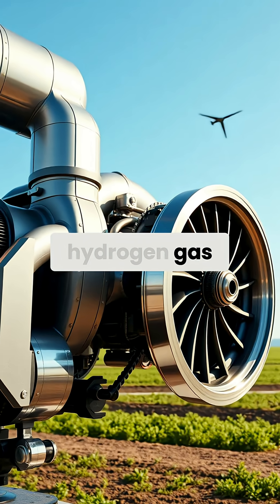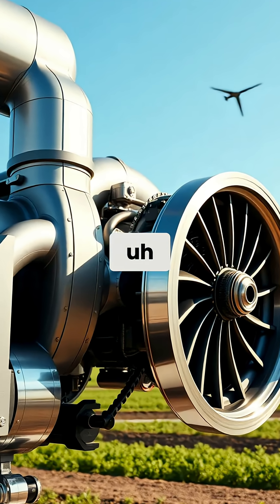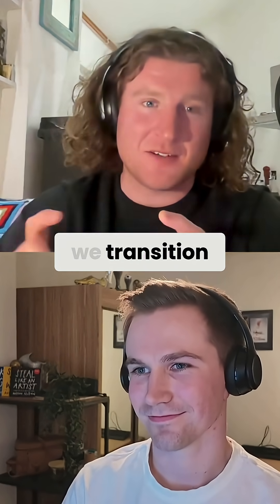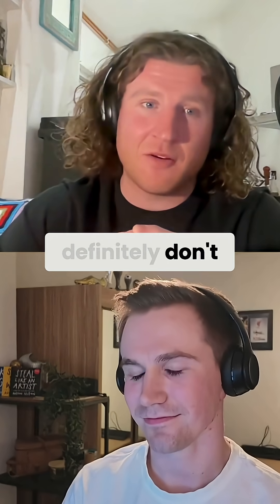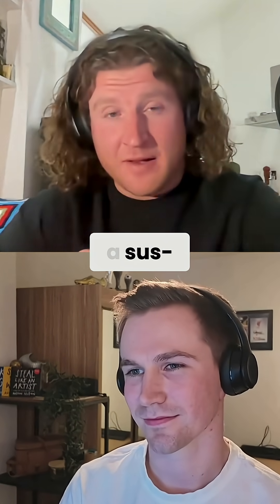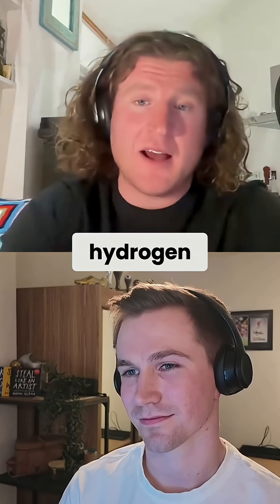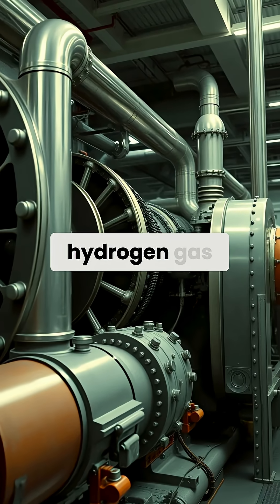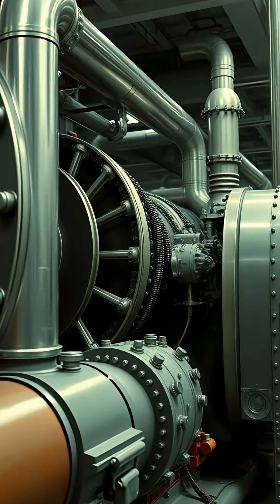Hydrogen Turbine Burners: The Future of Energy? Let's Discuss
We discuss the critical importance of flexible hydrogen gas turbine burners, especially during the transition to sustainable energy sources. We highlight the challenges of hydrogen's rapid combustion rate and the innovative solutions needed for low NOx emissions and efficient operation.